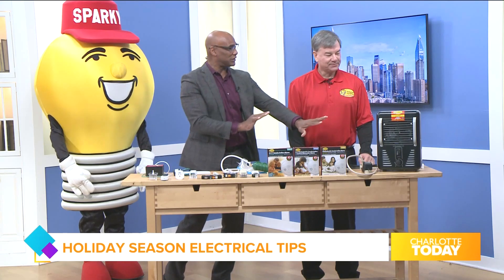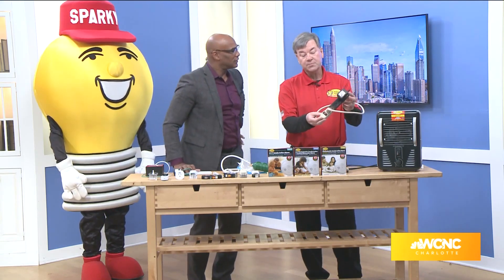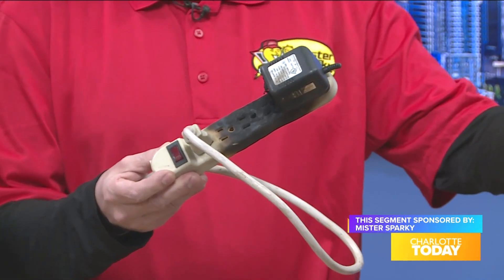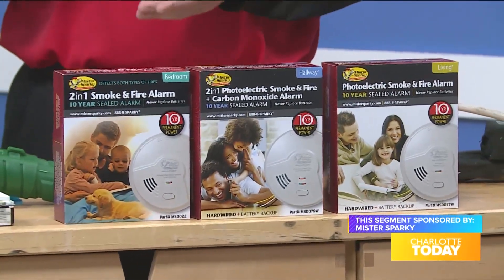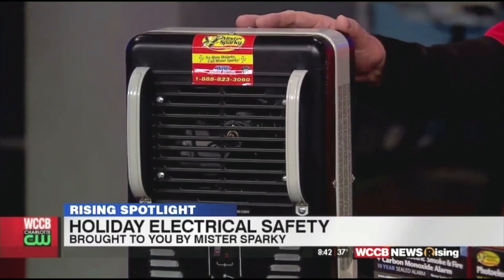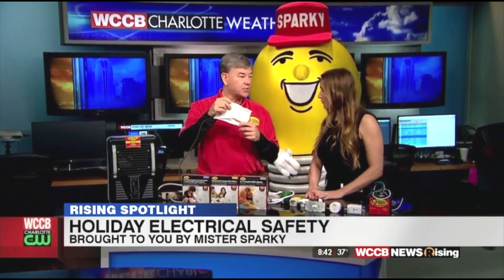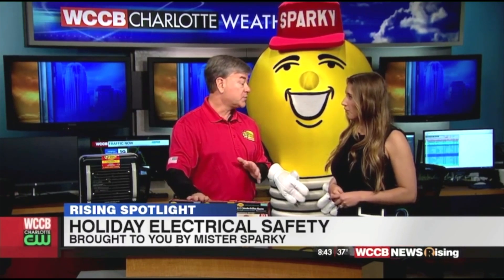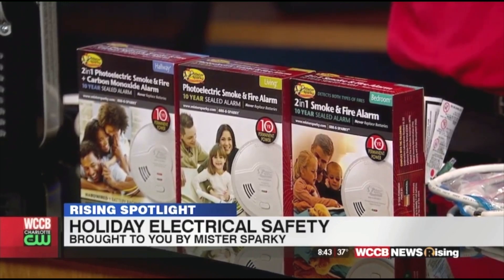Space Heater Safety Video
Space Heater Safety video that may just save a life. Please watch.